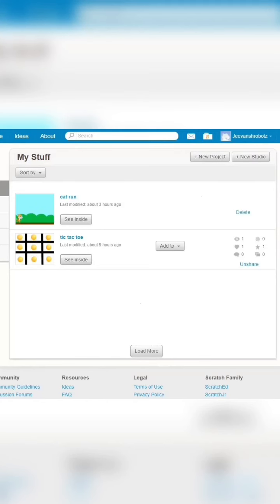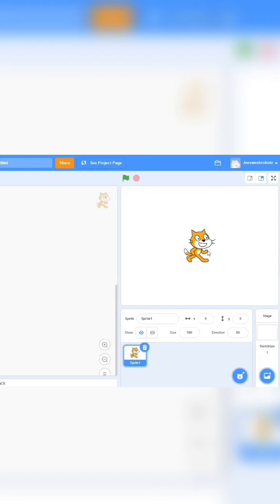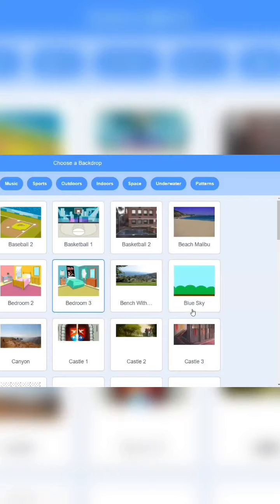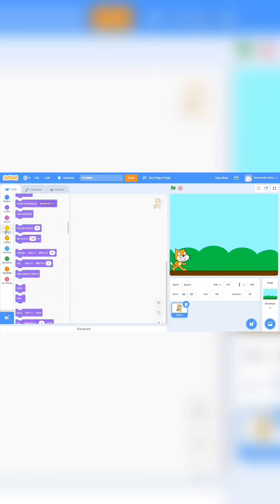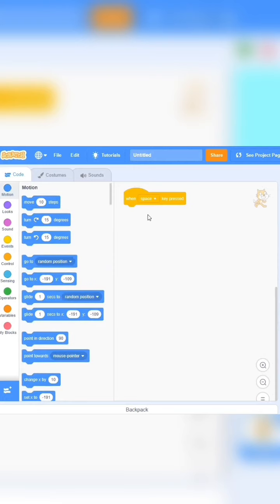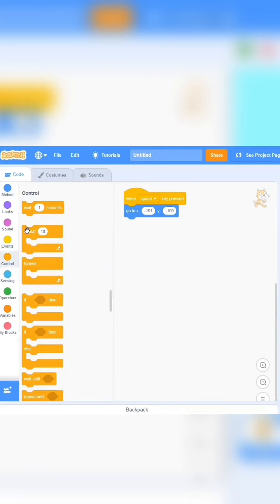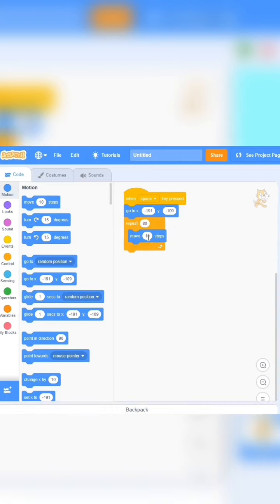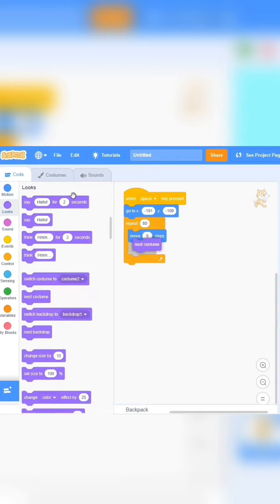how can our scratch character look like its running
Hi my name is Jeevansh. In this short I will tell you how we can make our scratch character look like its running. All these things we will do on a website named scratch I have already made a lot of videos on my channel about scratch you can watch on my channel.